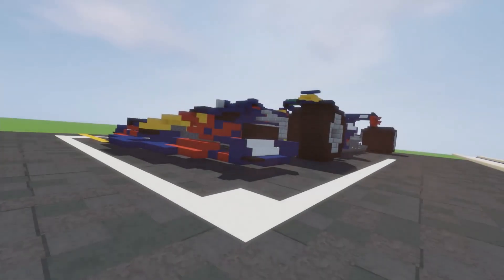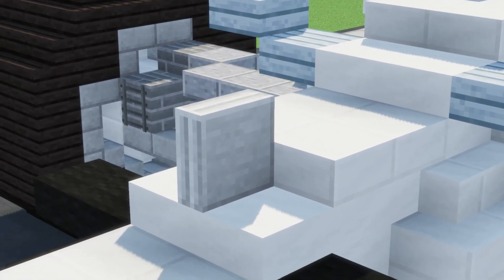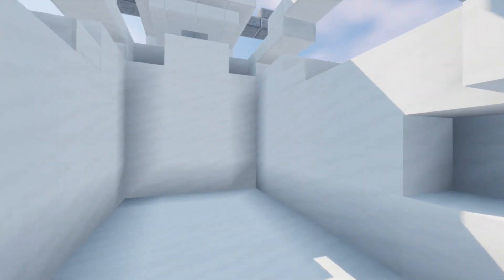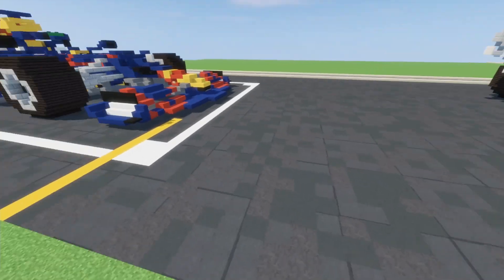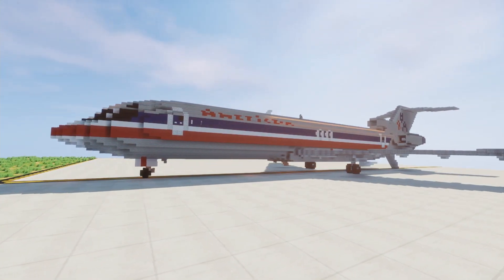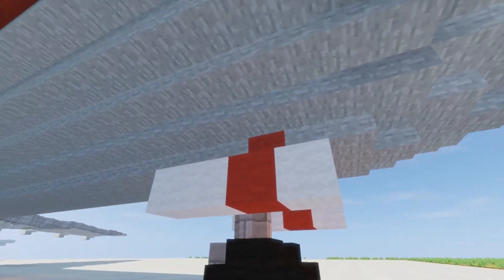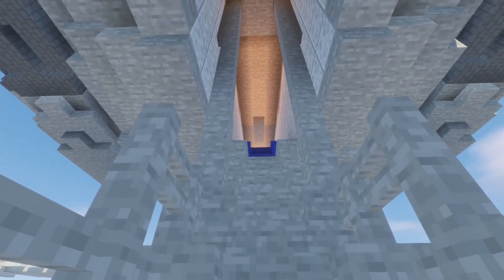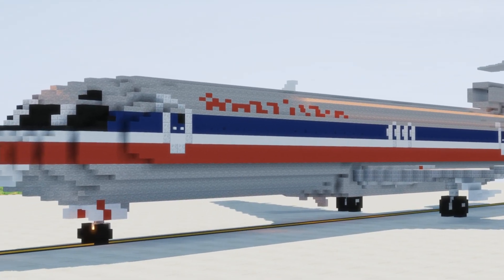GIANT Minecraft Red Bull Formula 1 Car | Aeroteam Server Showcase 10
Welcome back to the Aeroteam channel. In today's video, we'll be checking out what's been happening on the Aeroteam server!

If you do use any Aeroteam design, please give credit to the Aeroteam. You cannot reupload our designs or take credit for them as your own in any way. If you have built some, though, please let us know! We'd love to see how you use our designs!

Special thanks to all of our channel members:

- CatDude Everything
- Seako
- Edgar Tejada